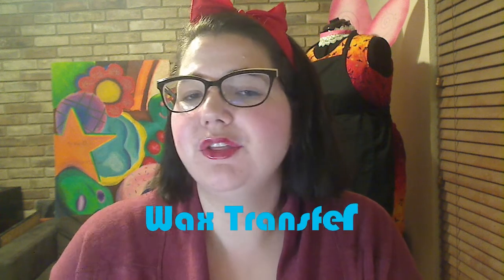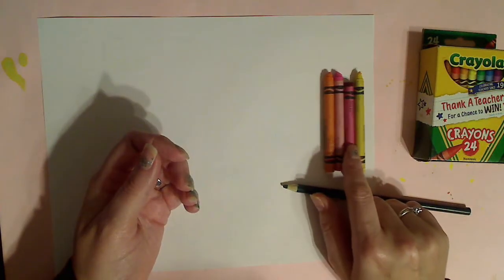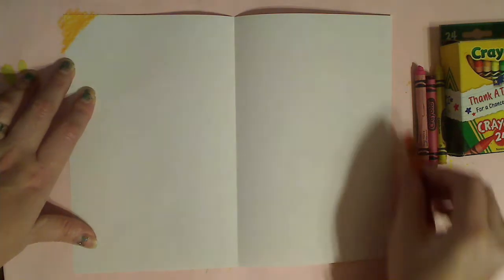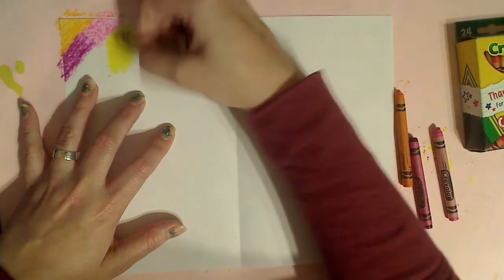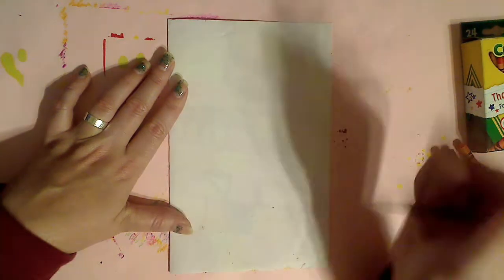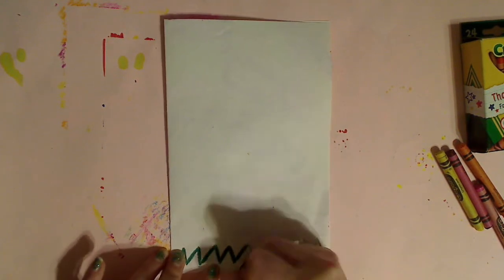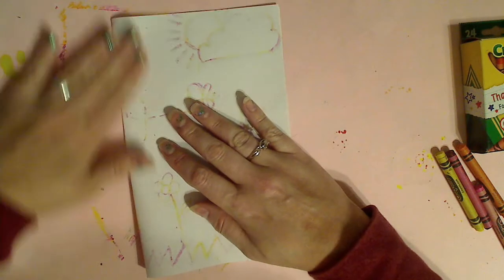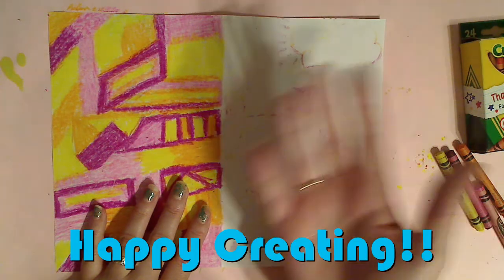Wax Transfer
Hey, hey, here is Thursdays art enrichment video. I will show you how to make a wax transfer. This is a fun and simple project. The materials needed are paper, crayons and a dull pencil. That's all!

If you are 3rd - 5th Grade turn it in on Google Classroom assignments.

Happy Creating!!